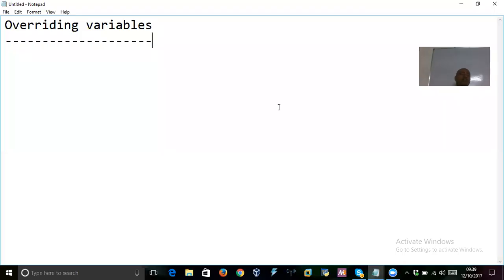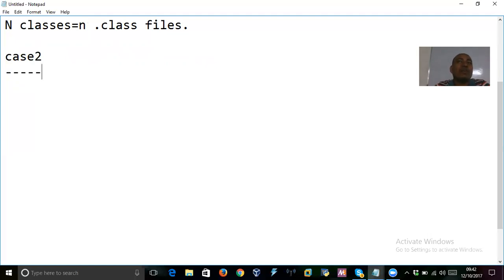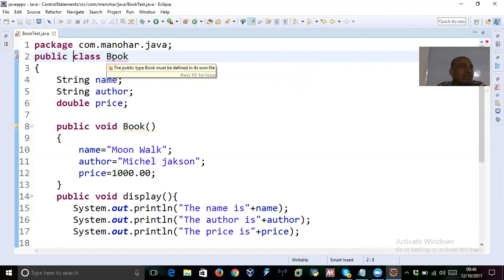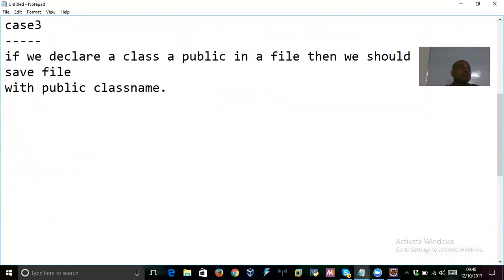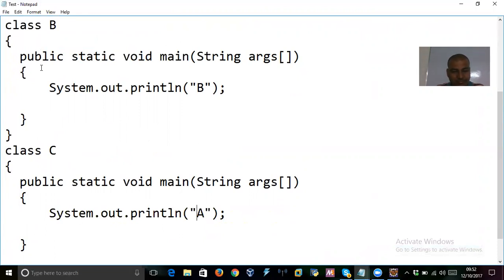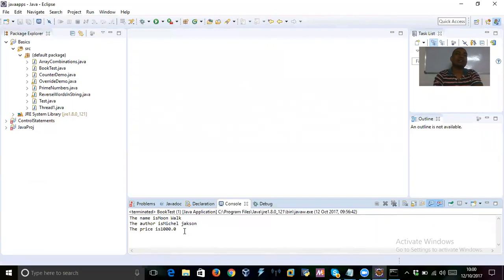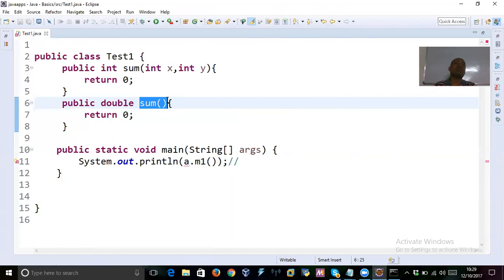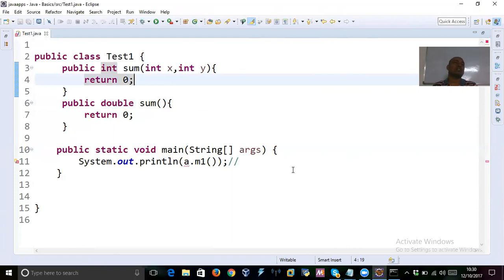38. Core Java Runtime Polymorphism-Overriding-Covariant returntype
This video explains about polymorphism -covariant returntype and overriding variables and interview scenarios.